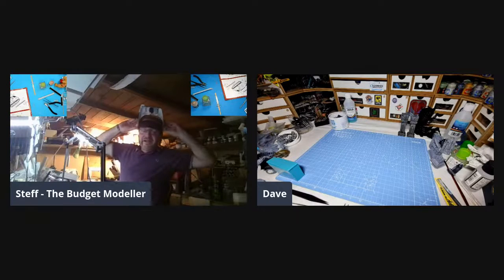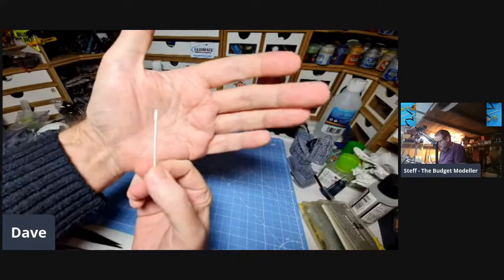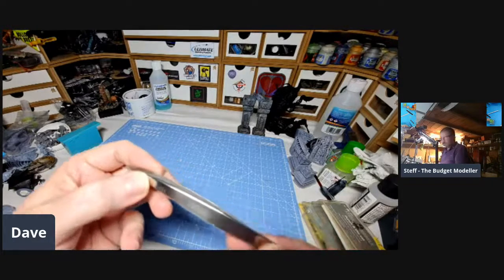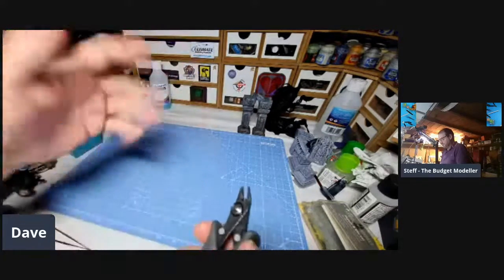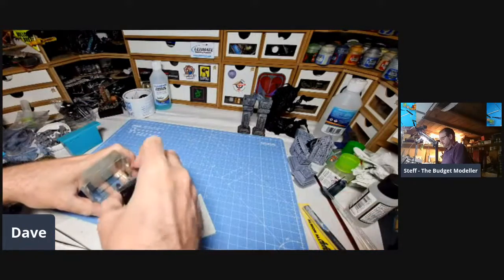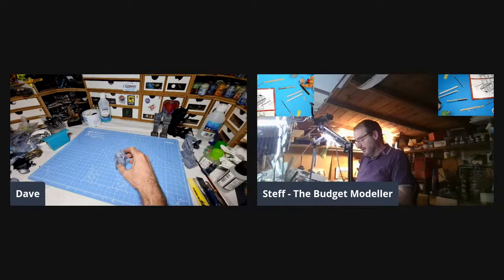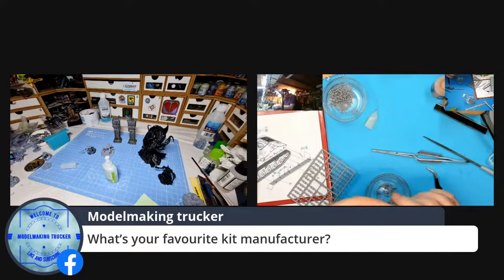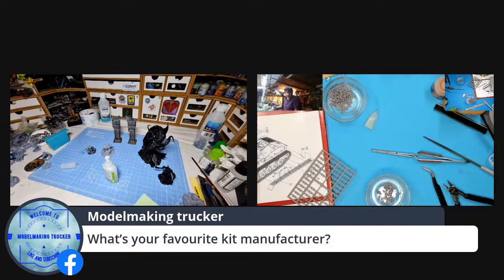FMEC Saturday Evening Modelling Session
Tonight Dave will be going through his Tool set up, so STAND BY YOUR BEDS: Watch us numpties build model kits from the ground up or air down...…why not build and paint along with us. Show us your work in progress (WIP) the more the merrier, we are here to help you and it doesn't need to be a model kit. go on crack out your cutting mat, pull up a pot of glue, lay your tools out sit back and enjoy the fun, we are all gluing together.
The Guys on here are volunteers, they use thier own tools, paints, glues, equipment and models, we give up our own free time and these sessions are done from our own homes.
If you require professional help please contact one of the groups below that can help Veterans:
The Ely Centre, 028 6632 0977
24-hour support from Veterans’ Gateway online, or by calling 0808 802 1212